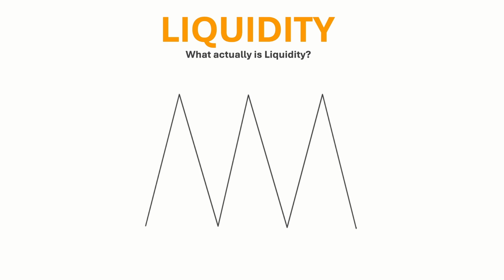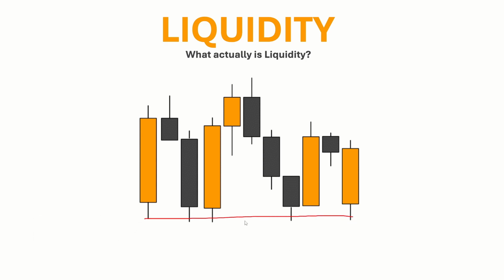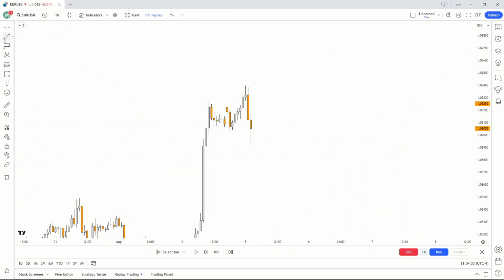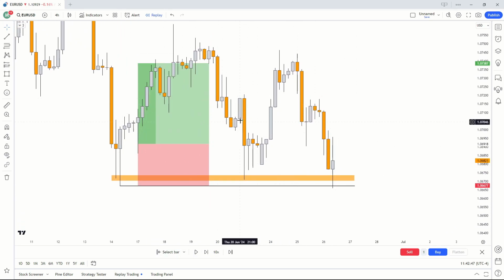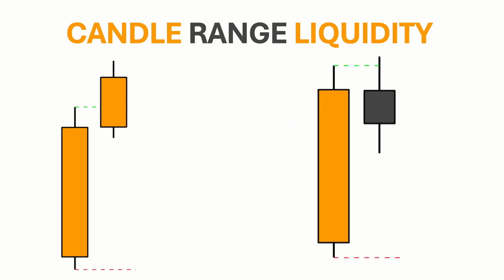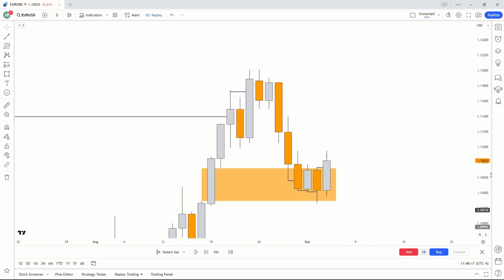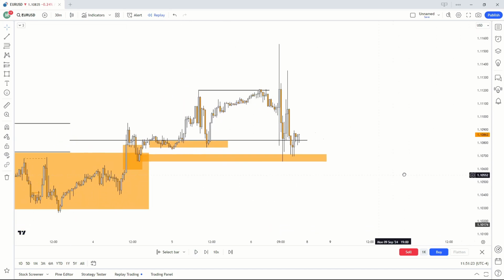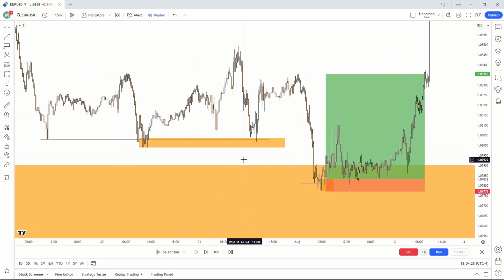Liquidity Concepts SIMPLIFIED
Let Our Team Pass Your FTMO Challenge 100% GUARANTEED ✅✅

Liquidity is a key building block for any SMC or ICT trading strategy. Many traders fail to understand and use liquidity properly, so in this video I simplify liquidity concepts, going over everything you need to know!

This video will change your trading - make sure you pay attention.